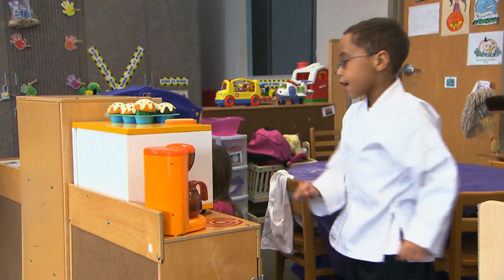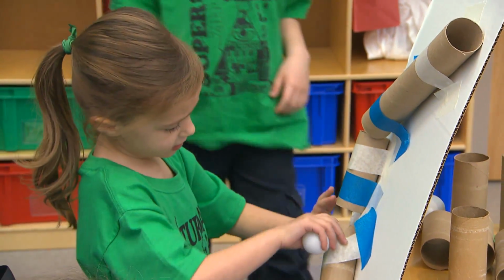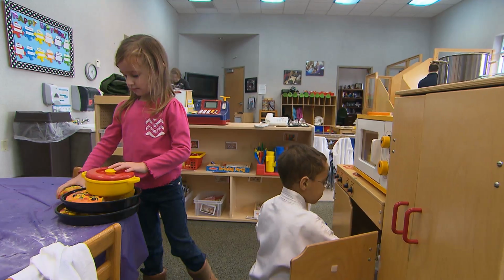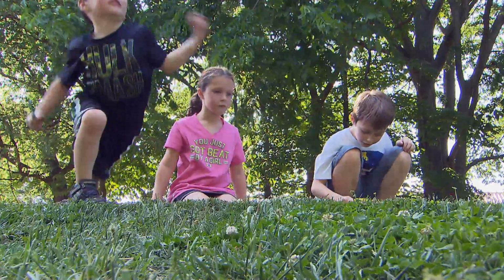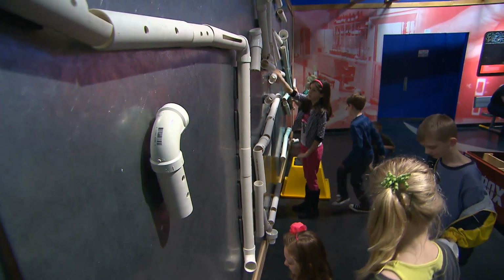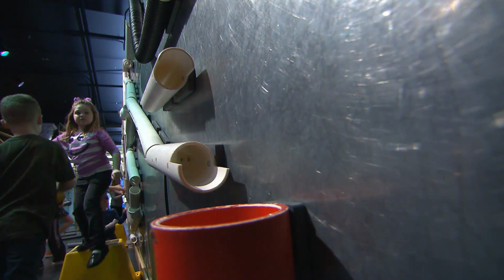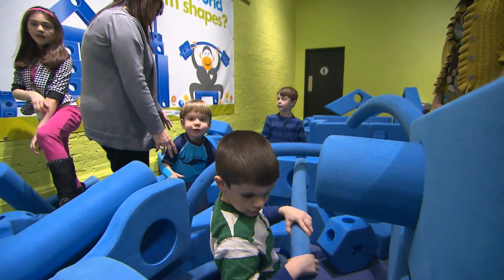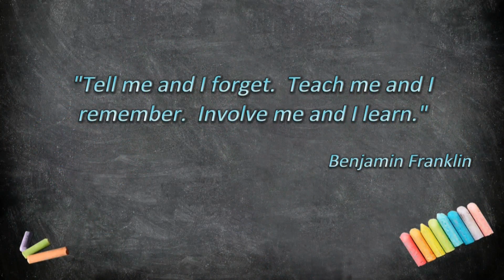Little Learners, Big Ideas: A Thinker's Toolbox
Can you imagine trying to build a house without wood or nails? Or to bake a cake without flour and sugar? You couldn’t do either of those things without the proper tools. The same is true of critical thinking.

If we want our little learners to be able to explore, investigate, and create, he or she will need specific tools to do so. This video will explore ideas to help children investigate ideas. Noticing patterns, making choices, and hands on-minds on learning opportunities provide children with the skills they need to fill their Thinker’s Toolbox.